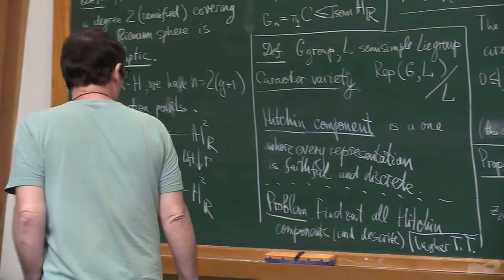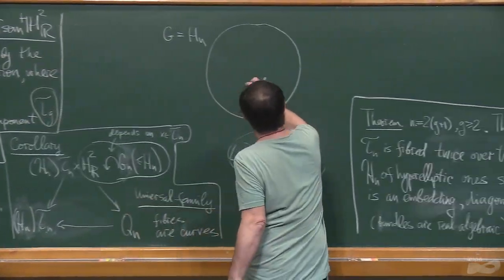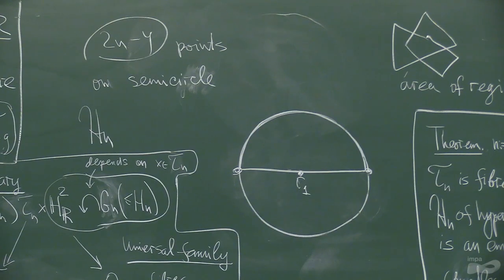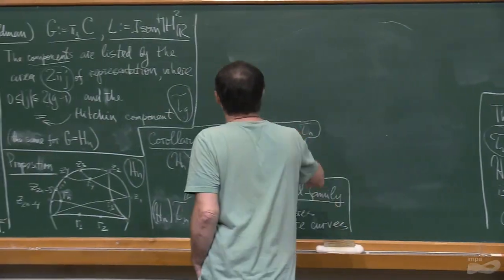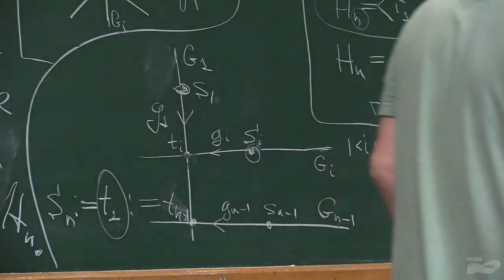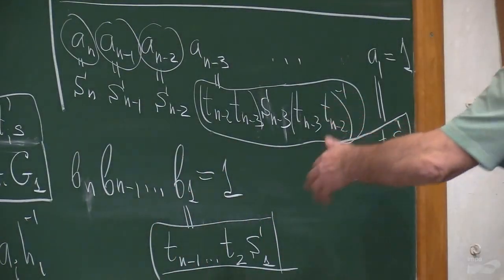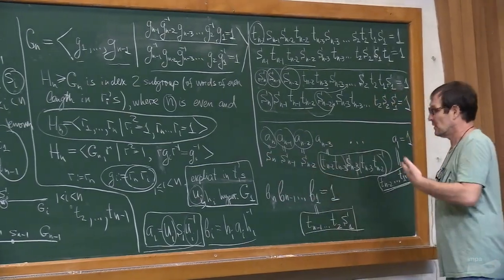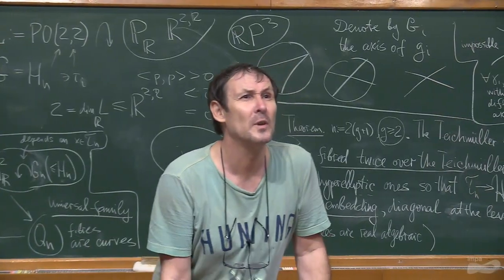Teichmüller Theory, Hyperbolicity and Dynamics - Alexandre Ananin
Speaker: Alexandre Ananin (ICMC-USP) - Hyperelliptic group

During the last decade we have seen major advances in the field of Teichmüller dynamics, leading to major applications in algebraic geometry. Theory of quasi-Fuchsian groups and its generalization, the Higher Teichmüller theory, which appeared only recently, could benefit from the same approach. We are planning to look at the interplay between the theory of Hitchin systems, hyperbolic dynamics and the geometric group theory in the context of Teichmüller theory.

Alessia Mandini (PUC-Rio)
Laura Schaposnik (UIC)
Misha Verbitsky (IMPA)
Anton Zorich (Jussieu)